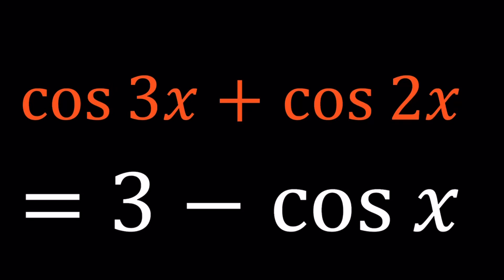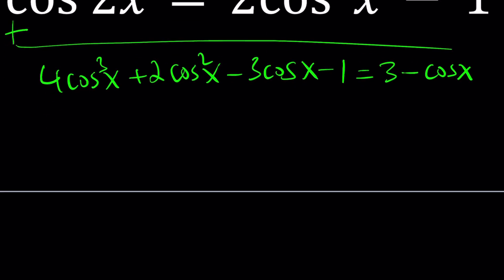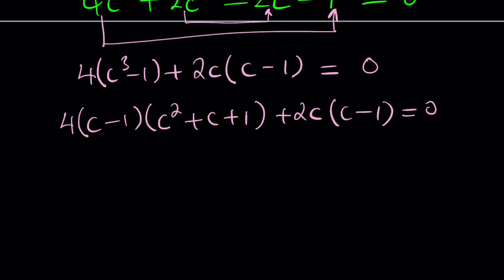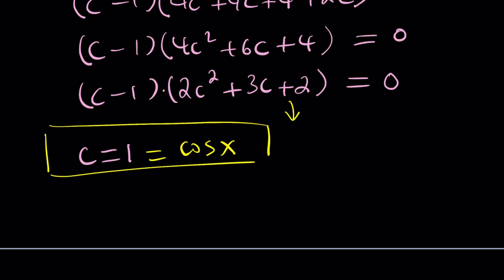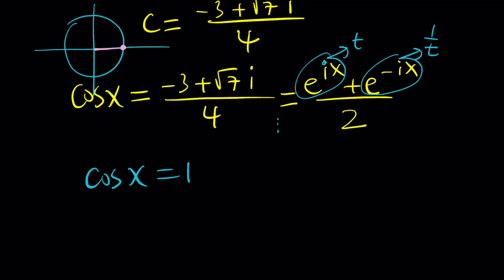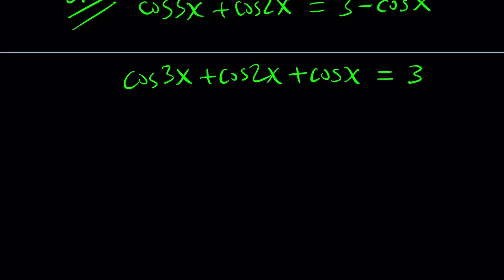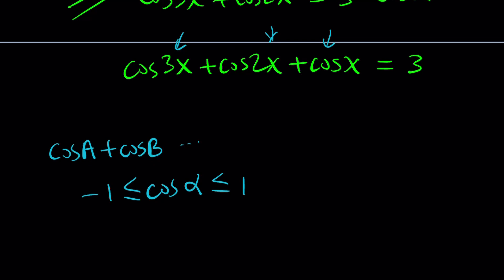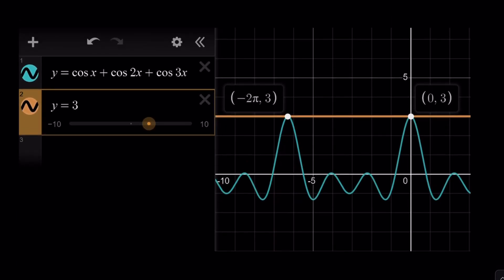Let's Solve A Cool Trigonometric Equation